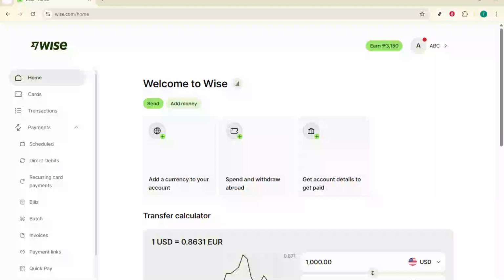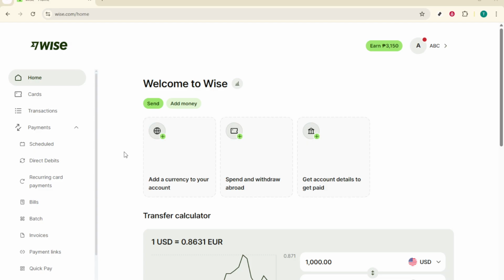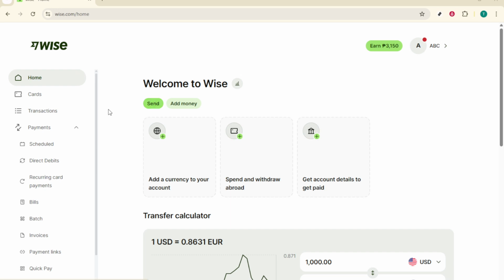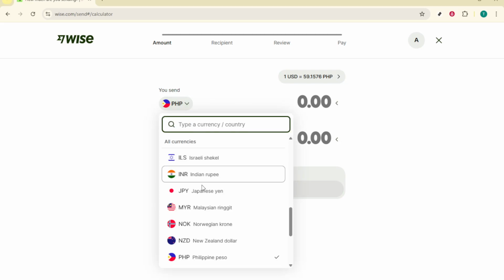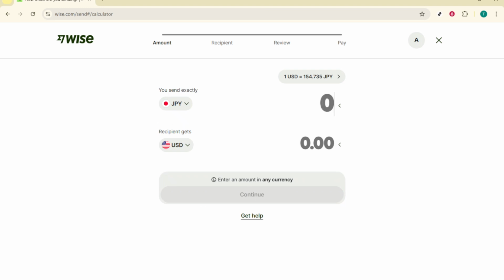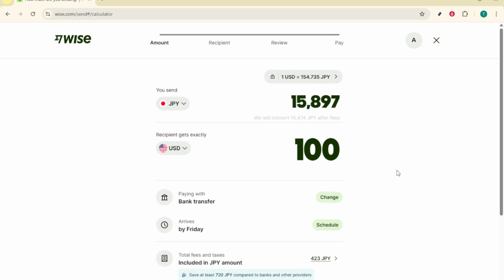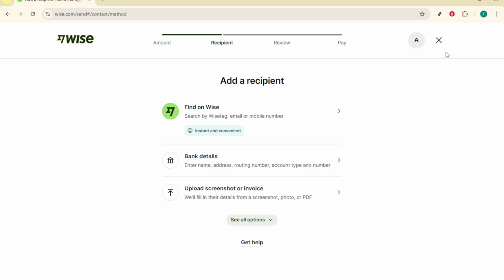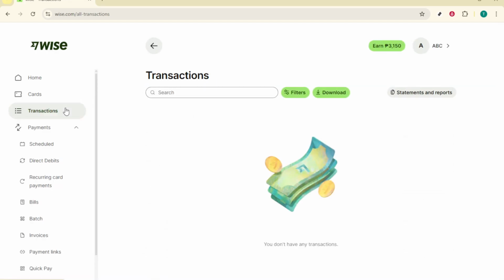Transfer Money From Wise to Bank Account [2025 Guide]